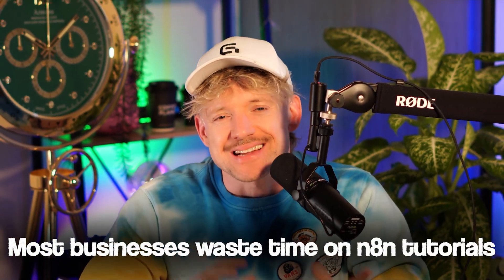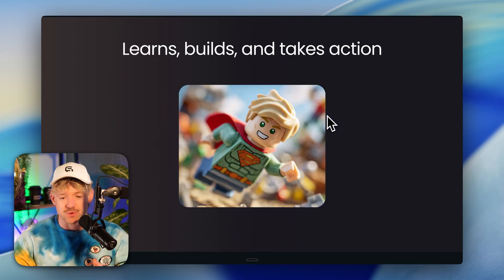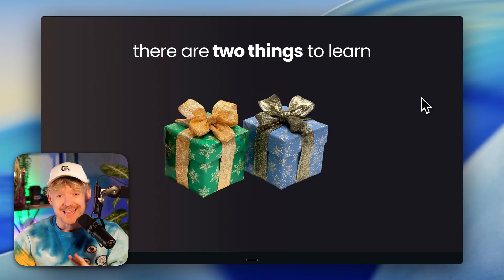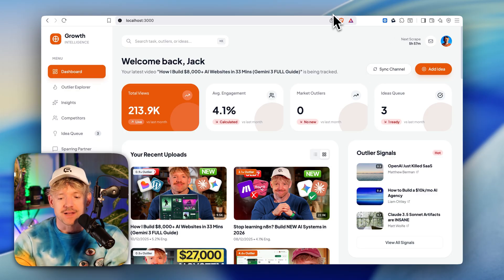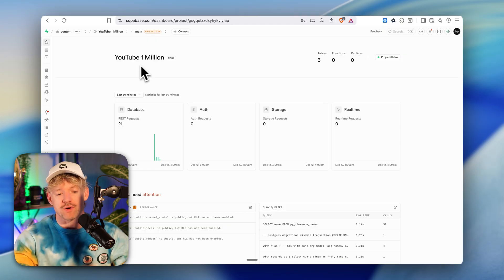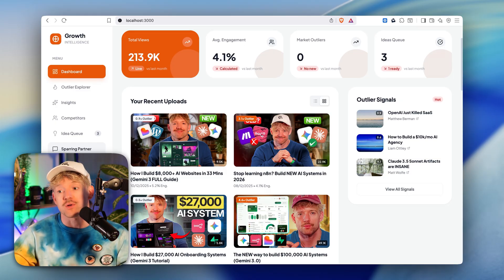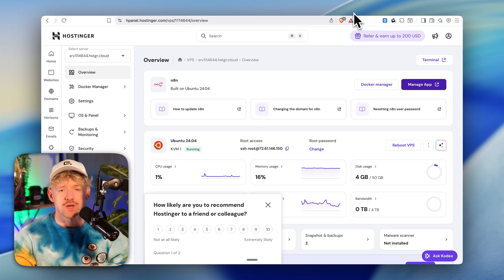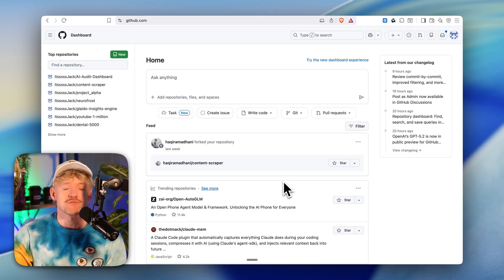Once you learn n8n, do these 5 things immediately